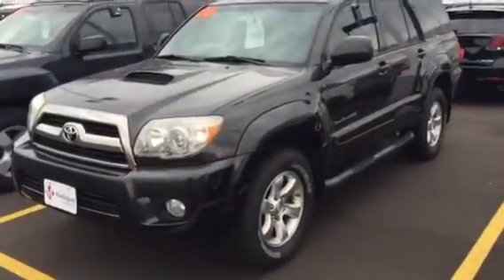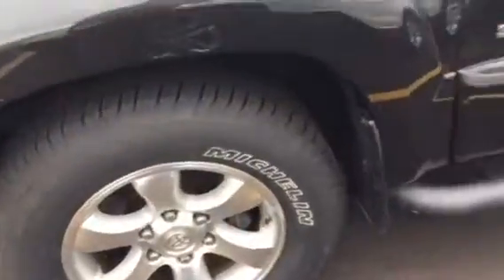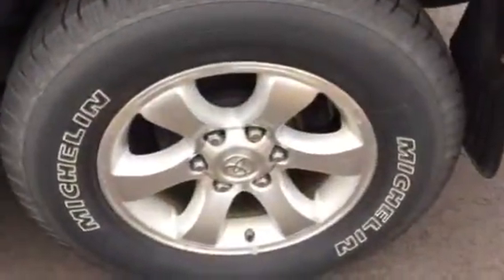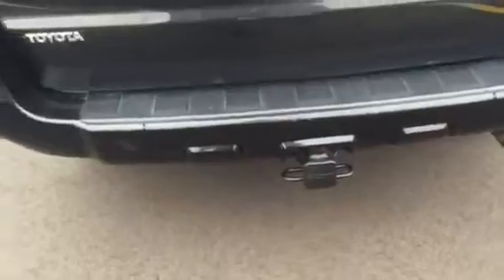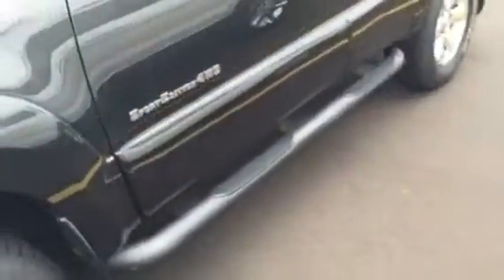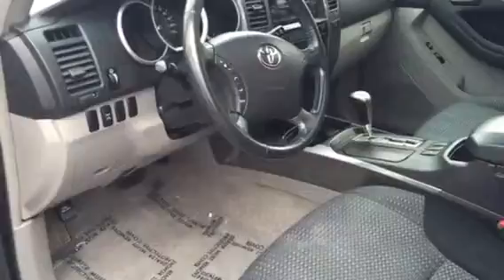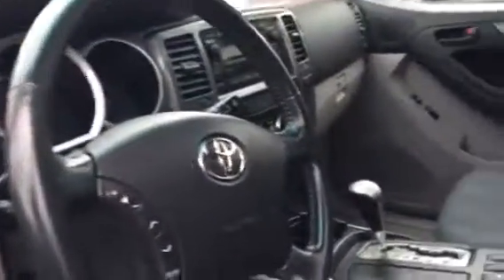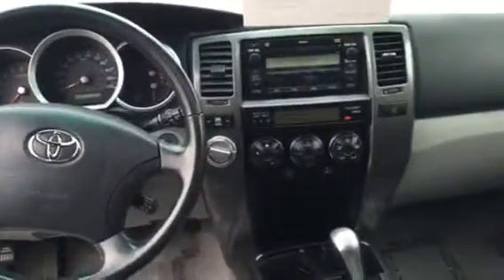2006 4Runner Sport